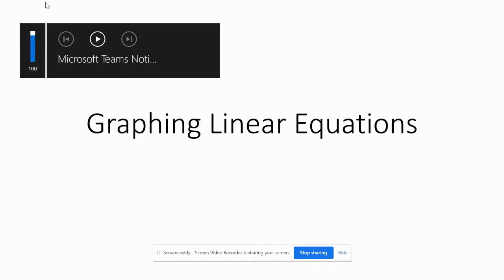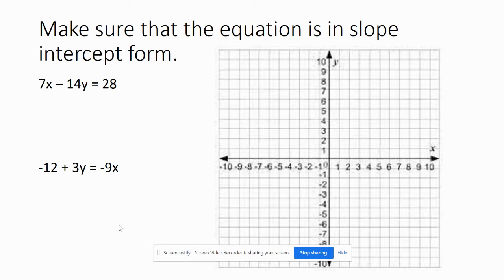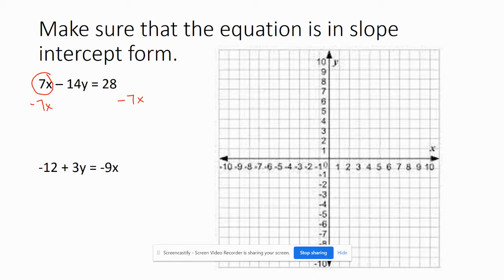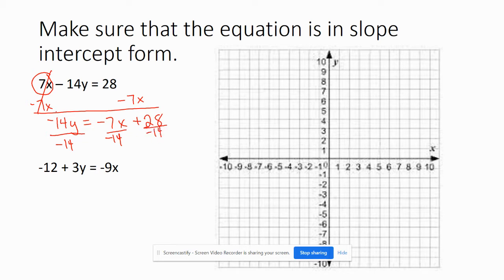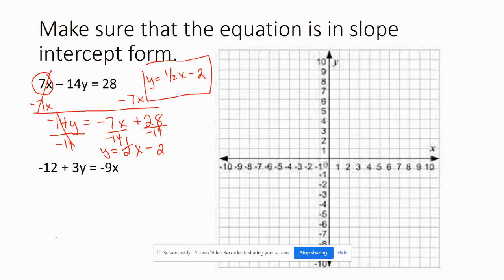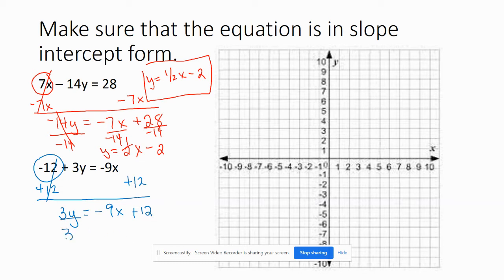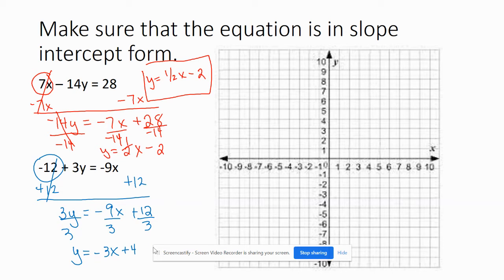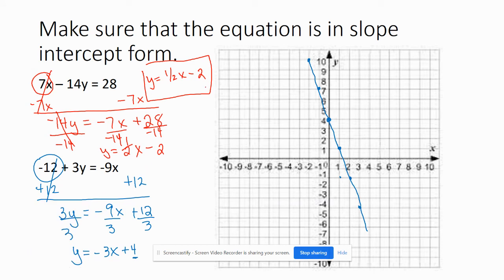Graphing Linear Equations